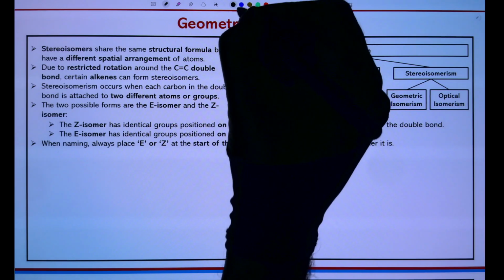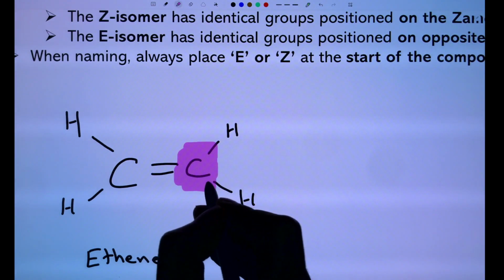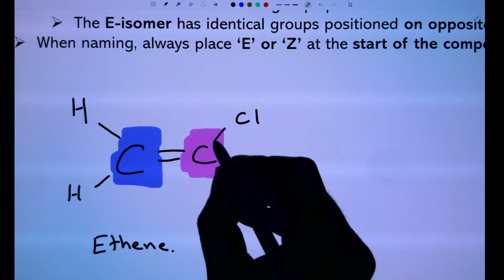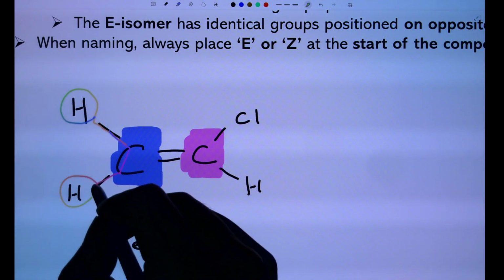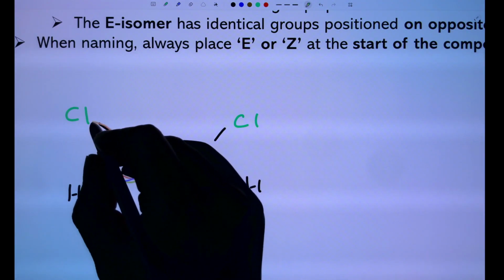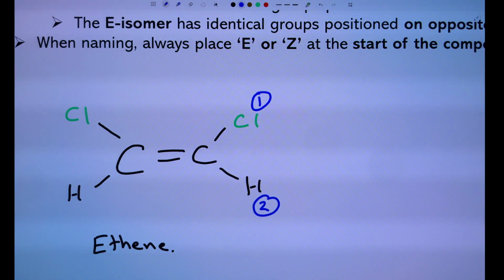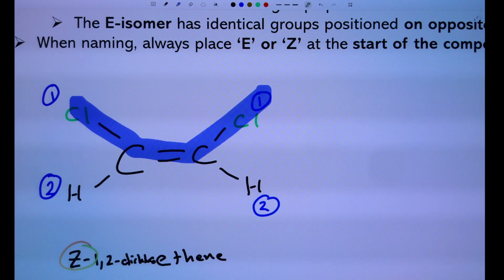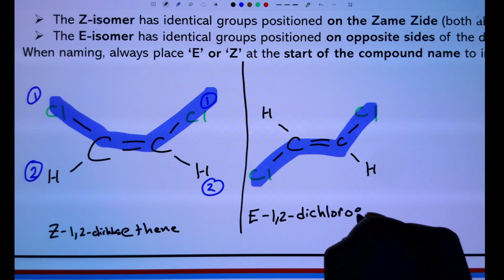How to Identify E/Z Isomerism | A Level Chemistry (Alkenes Explained Clearly)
Master E/Z isomerism in alkenes with a clear, visual explanation using molecular model kits and step-by-step notes.

This is a 10-minute extract from the full A Level Chemistry Alkenes course, designed to help you understand how to confidently identify E/Z isomers in exams.

Full course includes:

9+ hours guided learning
H5P interactive study notes
Exam-style MCQ assessments with instant feedback
SAQ assessments marked by a chemistry specialist
Specification-targeted assessment for Edexcel & International Edexcel
Personalised performance report

Perfect for A Level Chemistry students studying:

Alkenes
Geometric (E/Z) isomerism
Edexcel & International A Level Chemistry